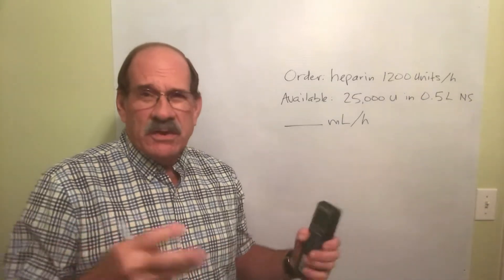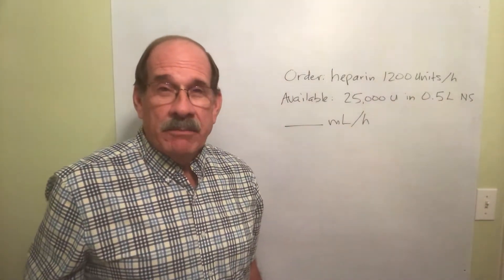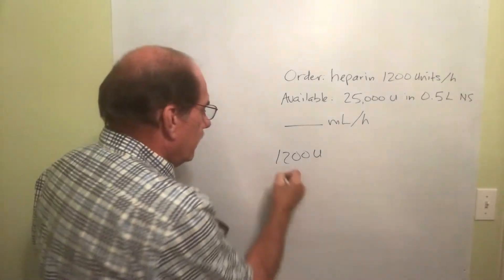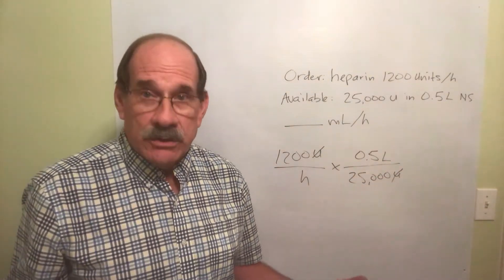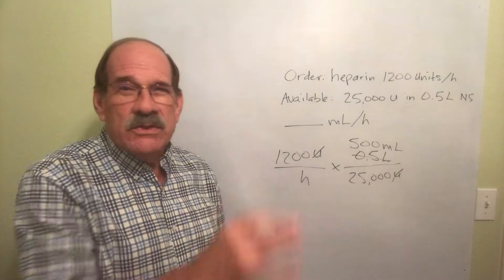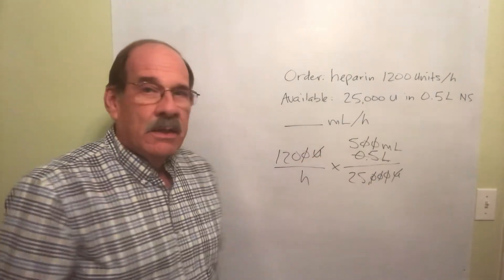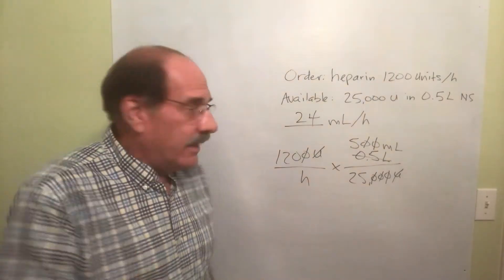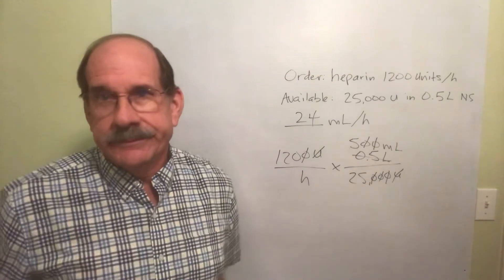Advanced IV Calculations Part 4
This is the fourth in a nine-part series covering advanced IV calculations (and one non-IV topic).